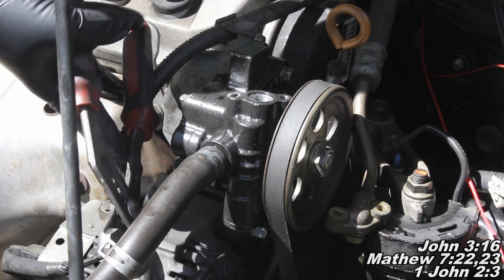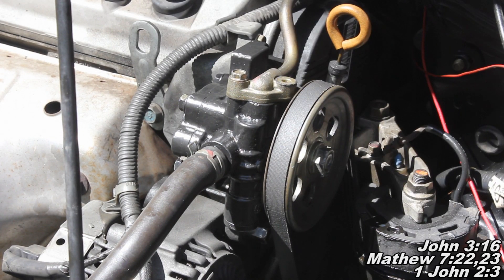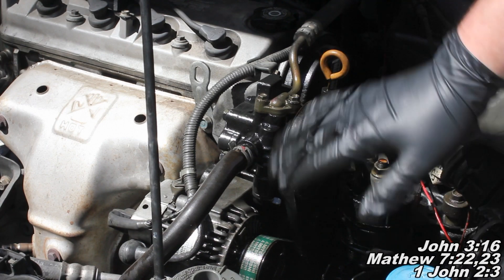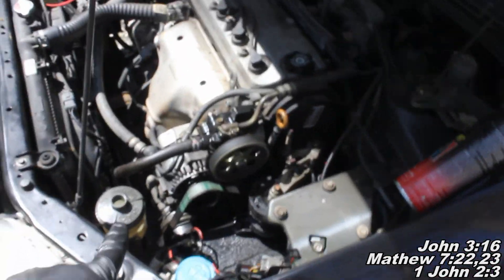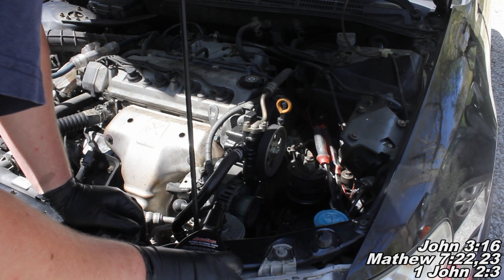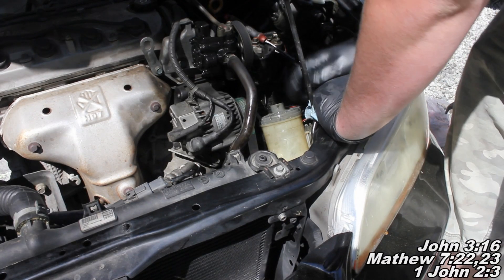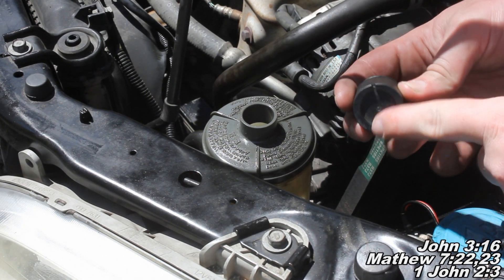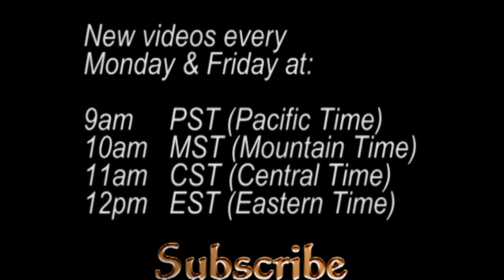Power Steering Pump Install "How to" Honda Accord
Here is the part 2 to the Accord power steering pump videos. Here I show how to install the Honda Accord Power steering pump.